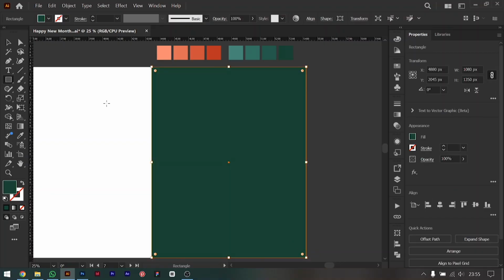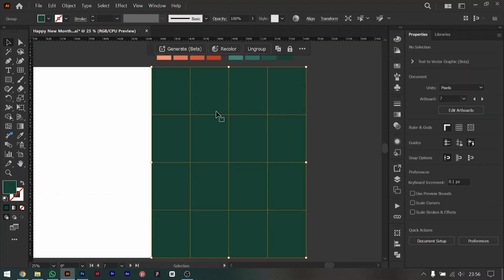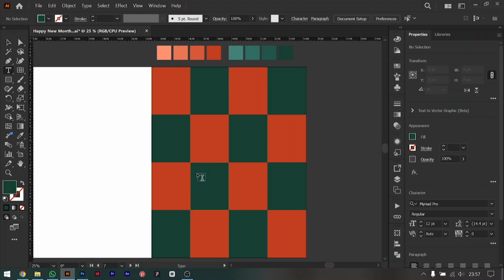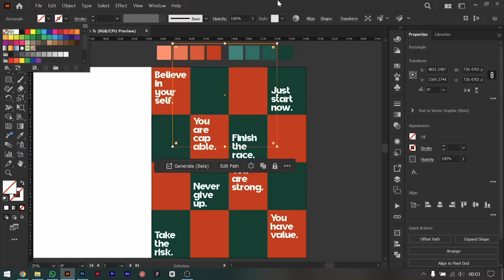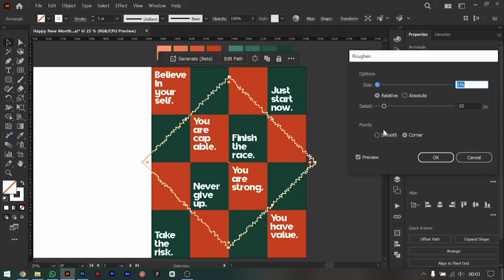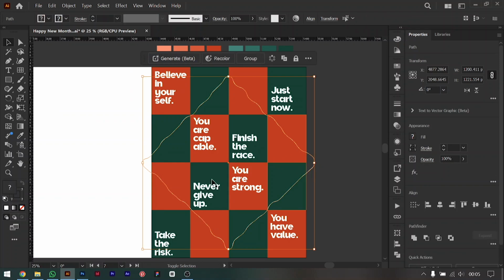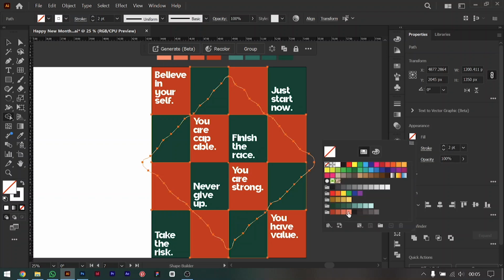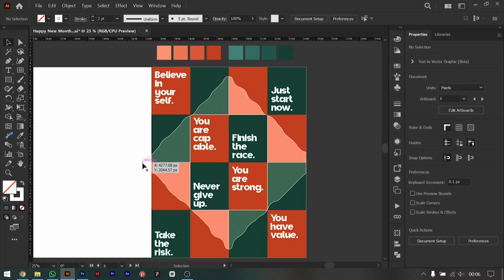Game-Changing Box Flyer Design You Need to Try! | Adobe Illustrator Tutorial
Want your flyers to instantly grab attention and feel modern?
In this video, I reveal a powerful boxed flyer design technique that’s perfect for social media, posters, and campaigns — no advanced skills needed!

🔥 What you'll learn:
How to structure clean, bold layouts
Typography tricks for maximum impact
Adobe Illustrator tips for faster workflow

Whether you're a graphic designer, content creator, or just love making beautiful things, this one's for you!